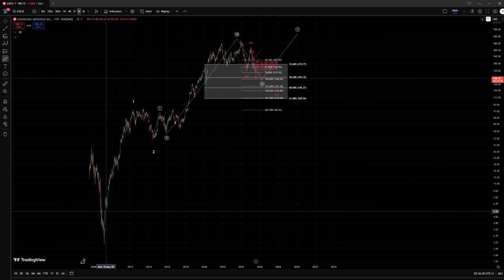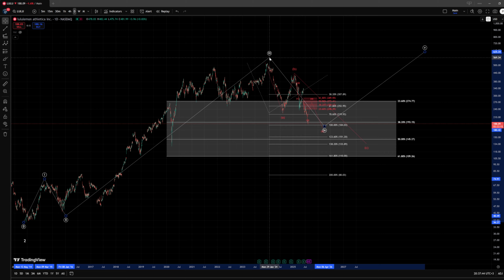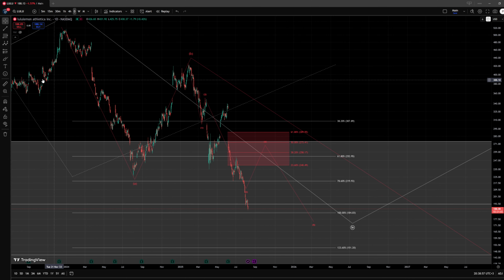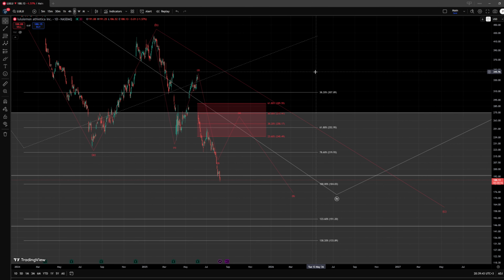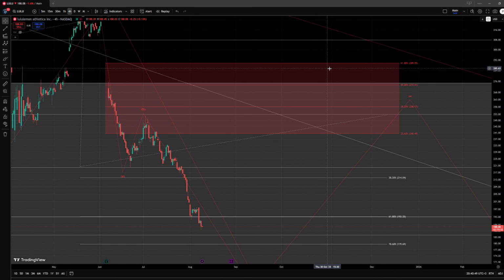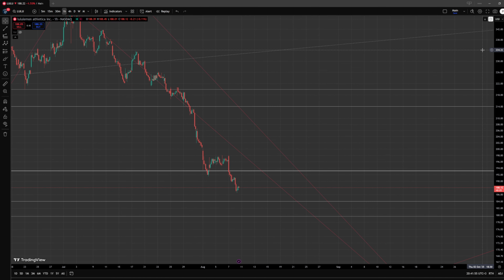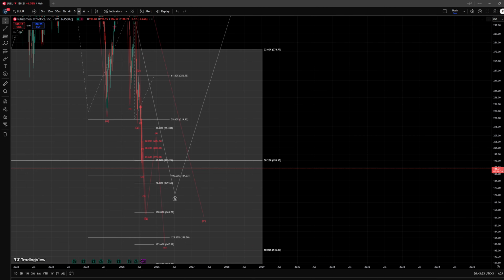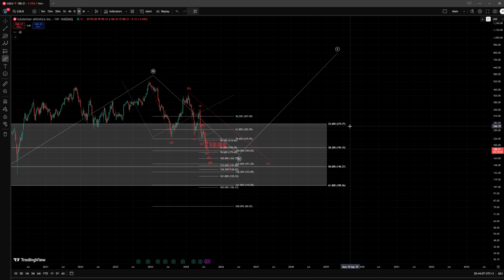lululemon : LULU Stock Analysis with Elliott Wave + Trade Setup